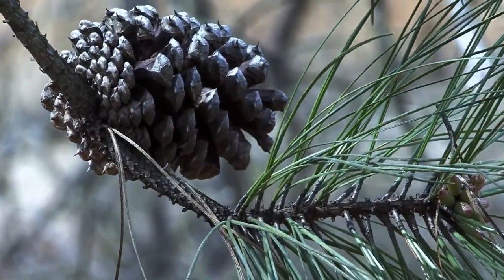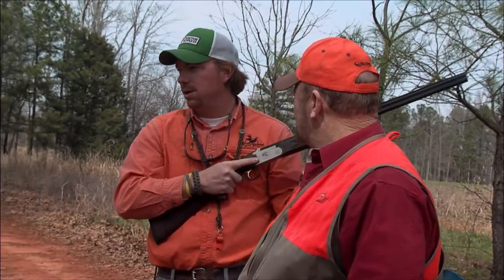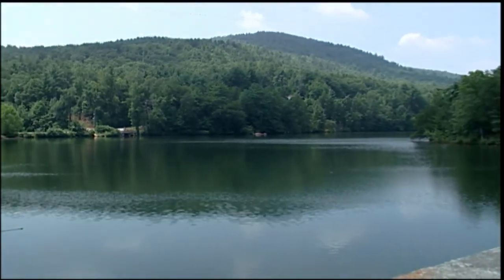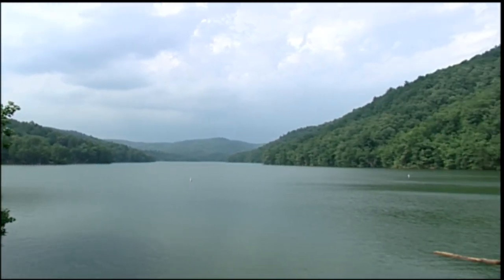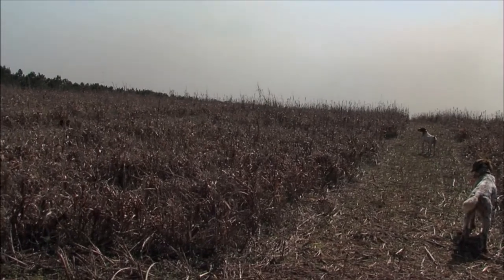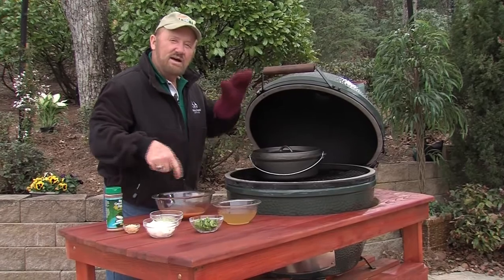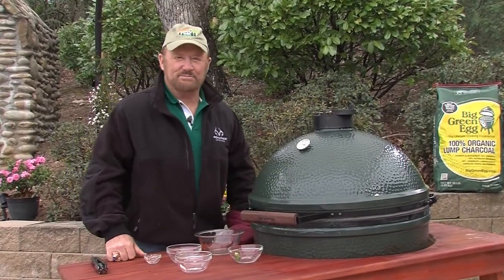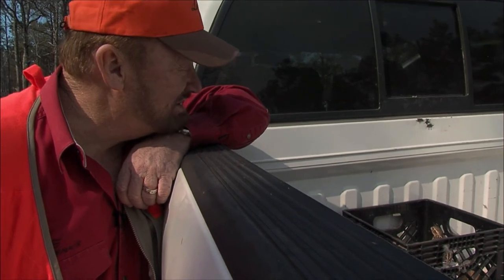O'Neill Outside - Burnt Pine Plantation - 2013